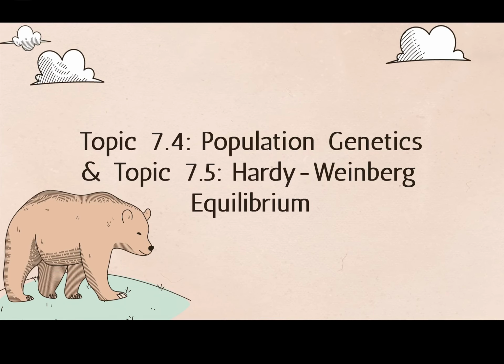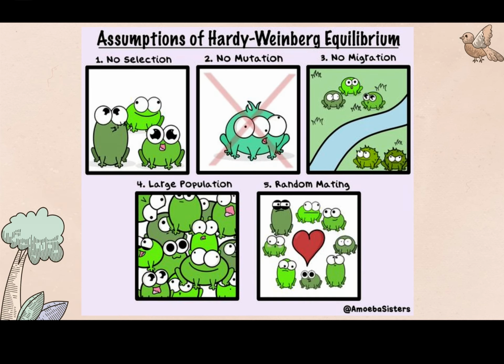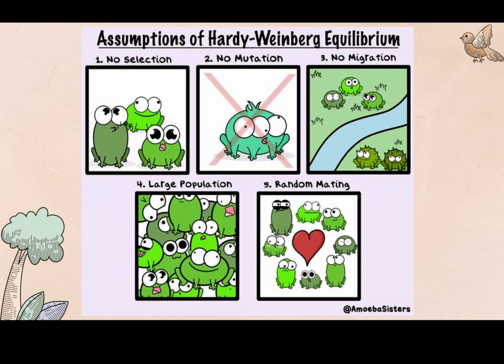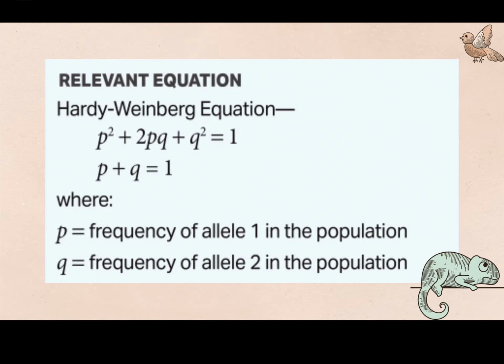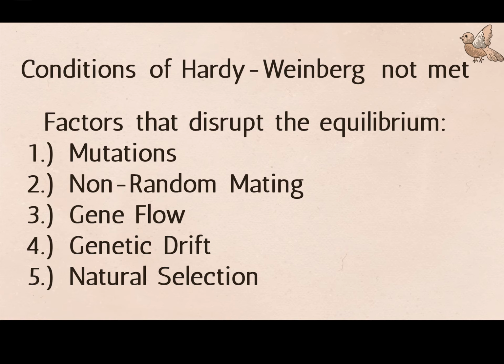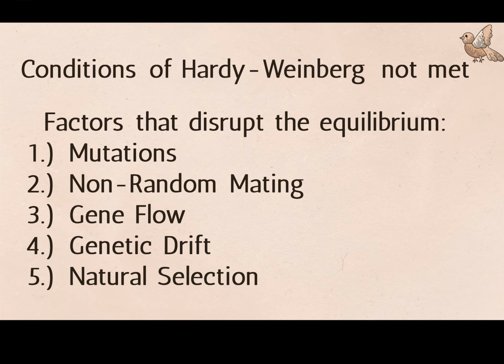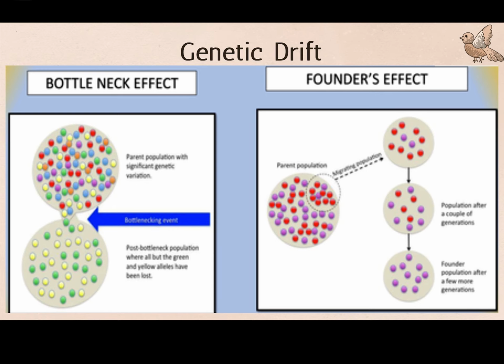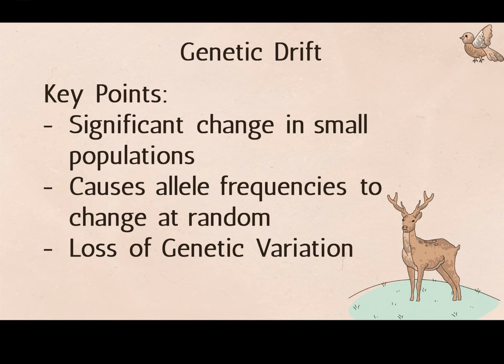AP Biology Population Genetics & Hardy-Weinberg Equilibrium (Topic 7.4 & 7.5)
Discovering the pookies (pooks) Hardy & Weinberg!!